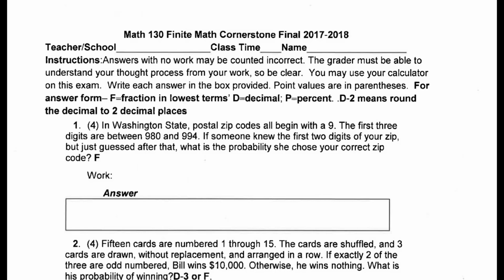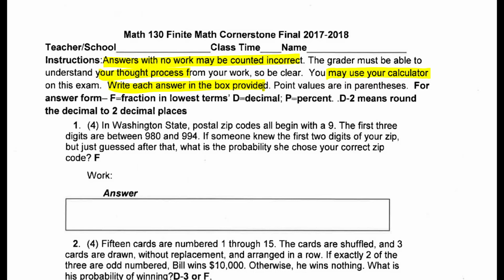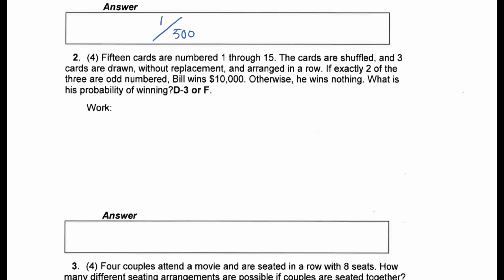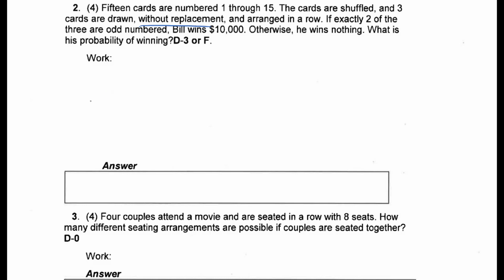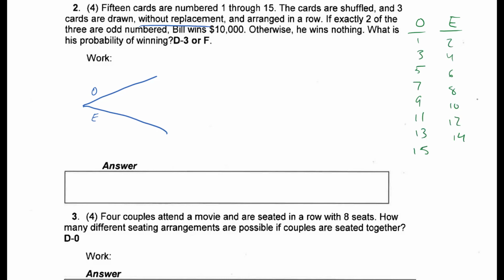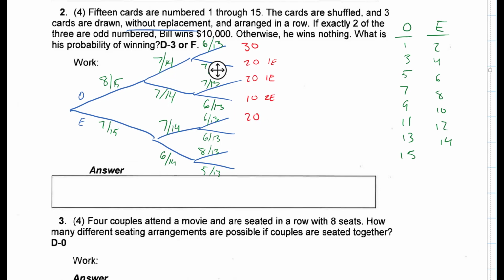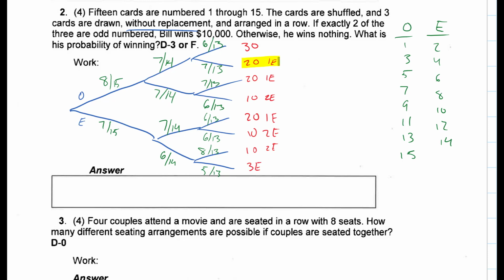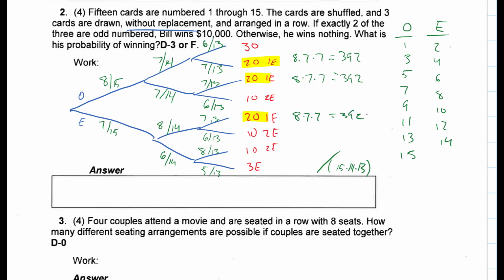Math 130 Old Final 2020 - page 1